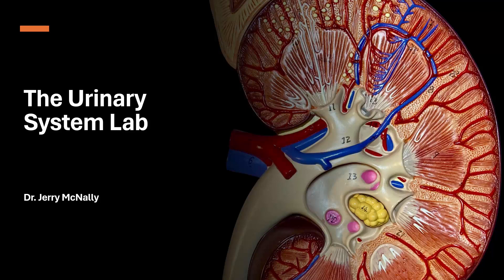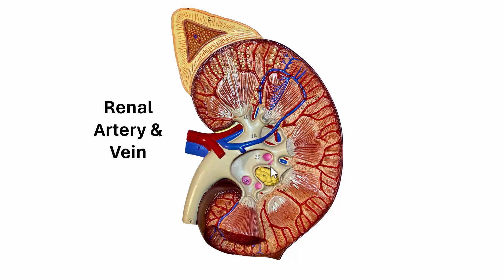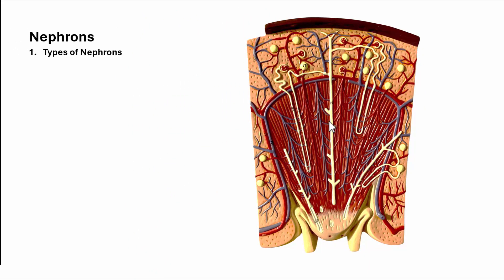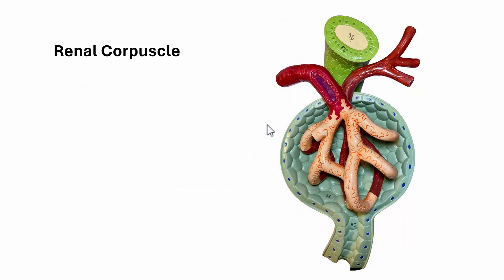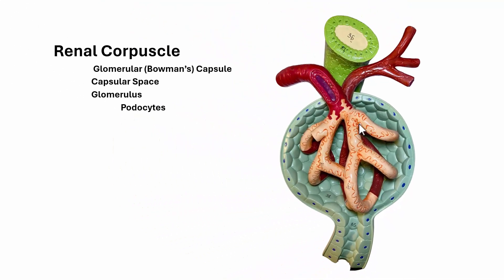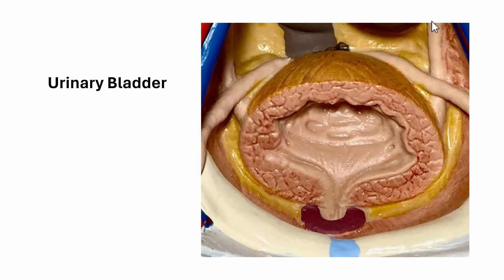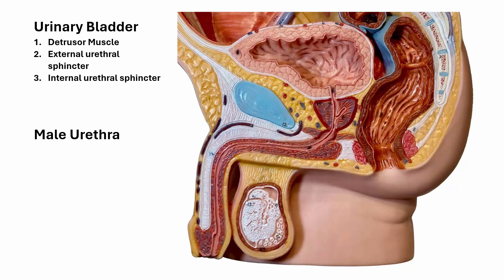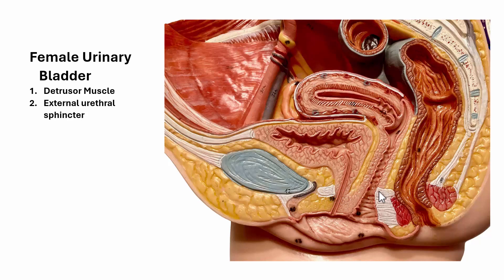Urinary System Lab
This Lab takes a look at the Urinary System by using a variety of anatomical models. We will take a look at Kidney models as well as pelvic models.